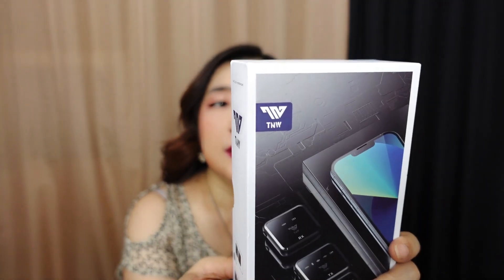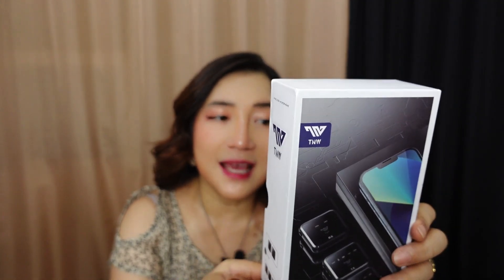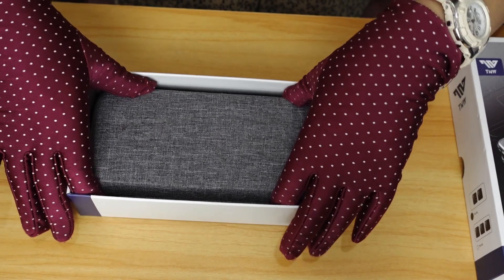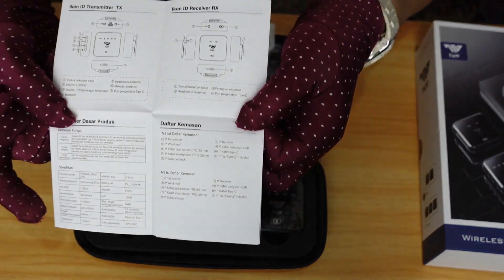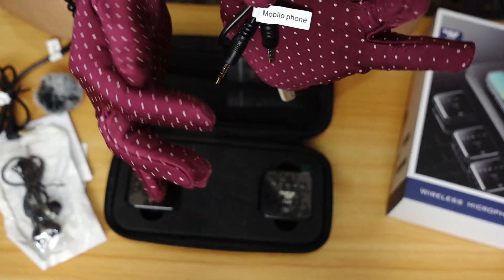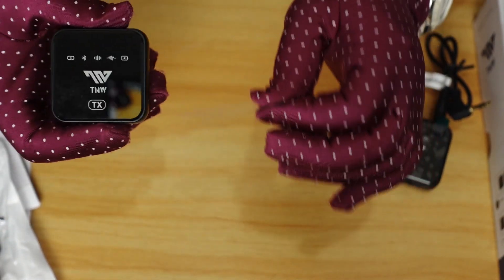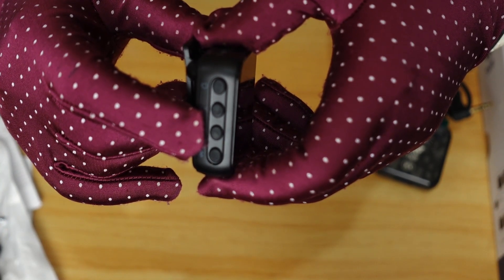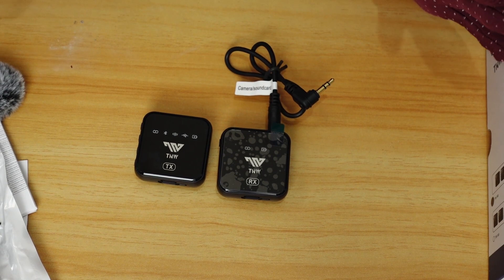New found wireless vlogging mic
Hey there mga mardz, I found a really good vlogging wireless mic that you can use for long hours.